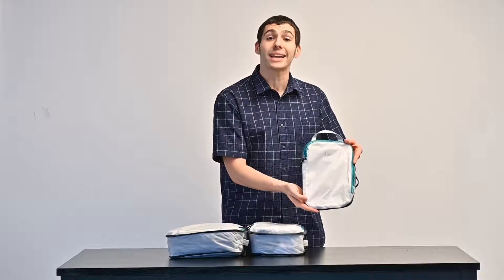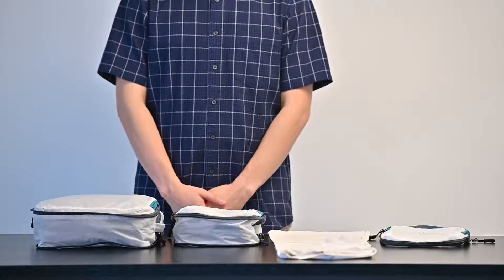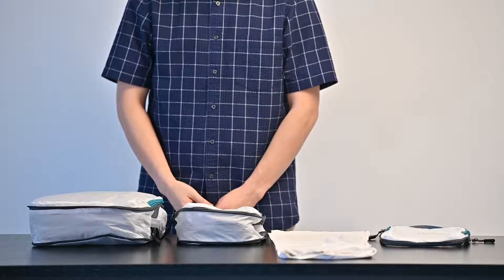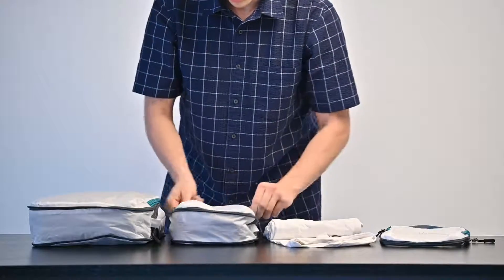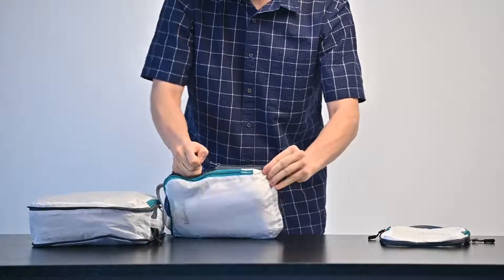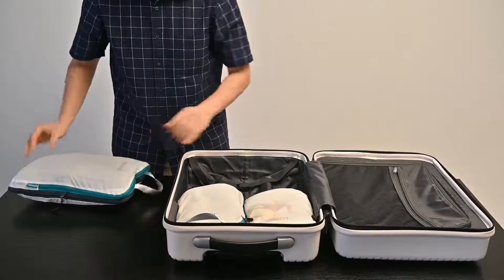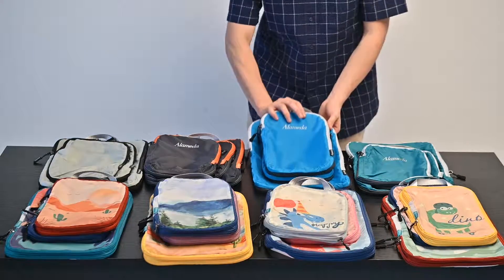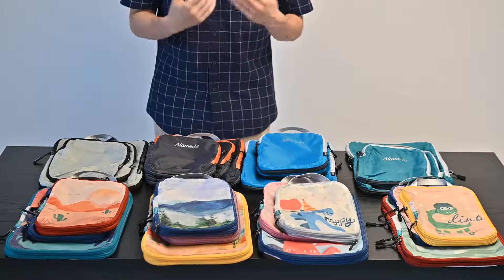Alameda 3 Piece Compression Packing Cube Set